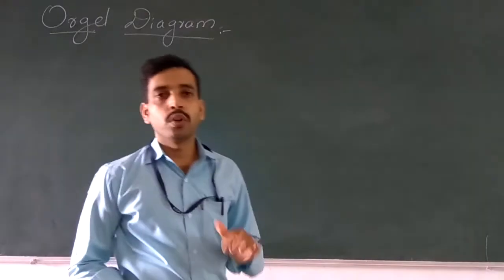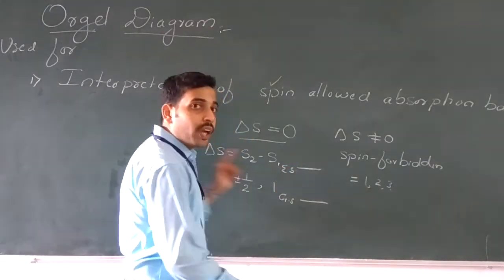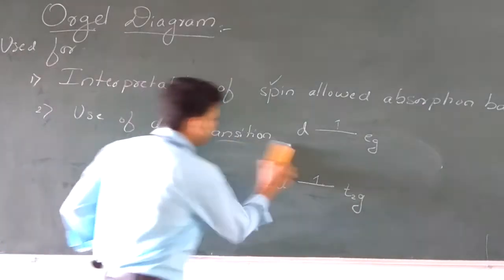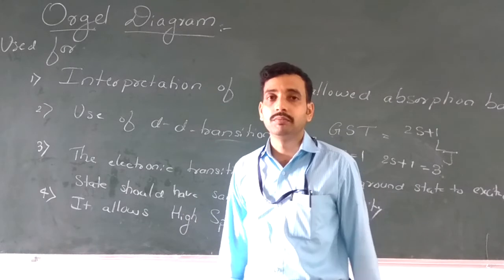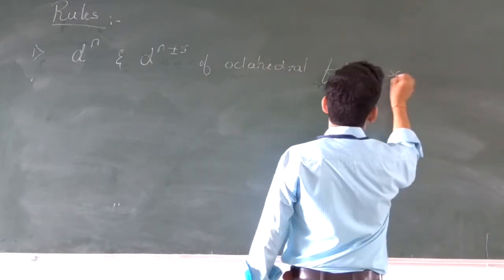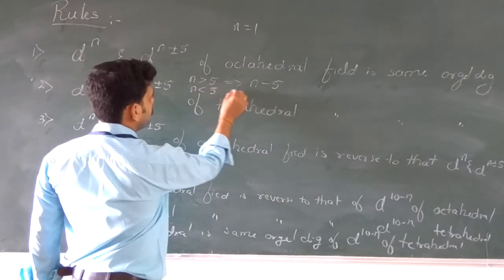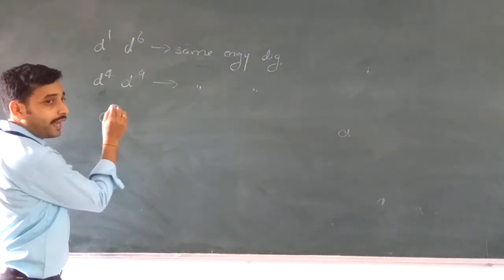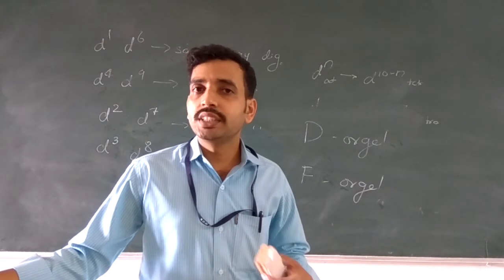SPECTRAL AND MAGNETIC PROPERTIES || PART-1 || M.Sc III SEM || BY MANJUNATH HEGDE